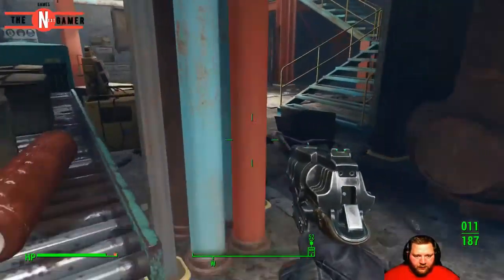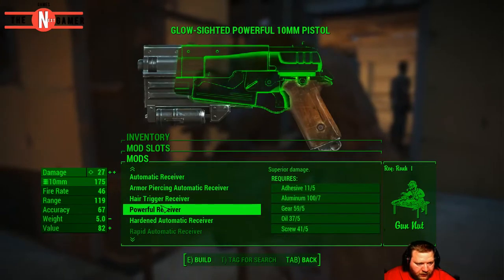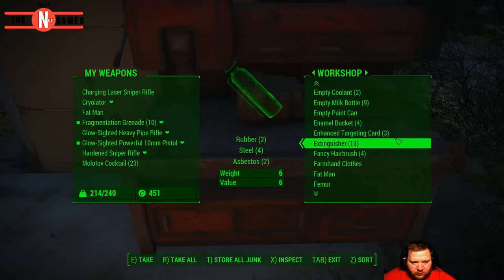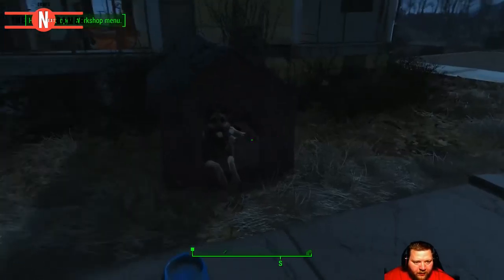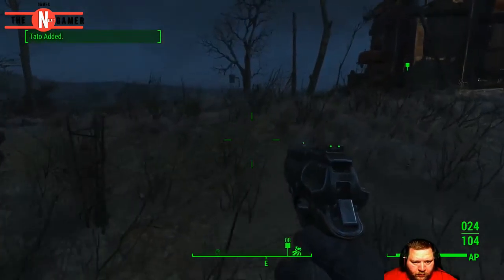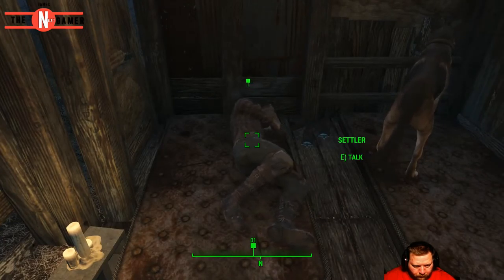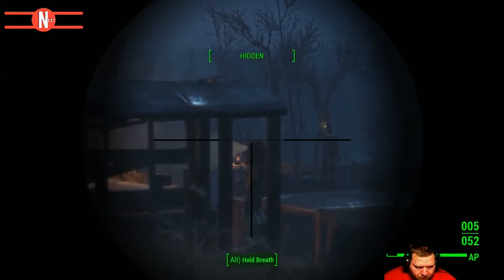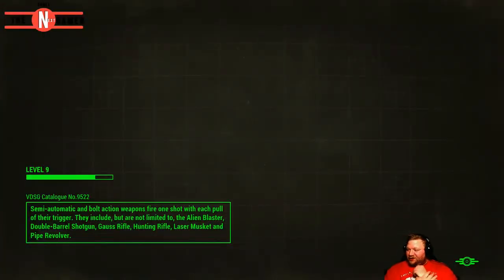Fallout 4 Let's Play Episode 13 I just don't know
Hi all.